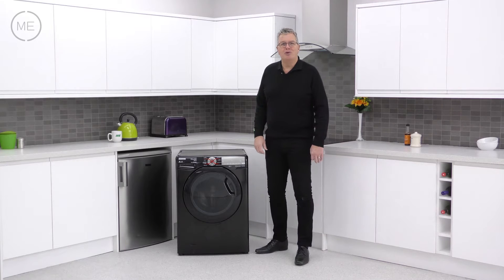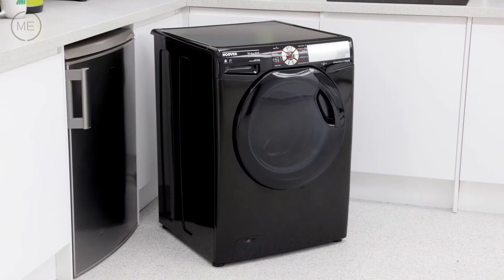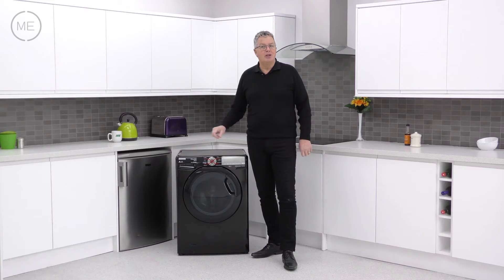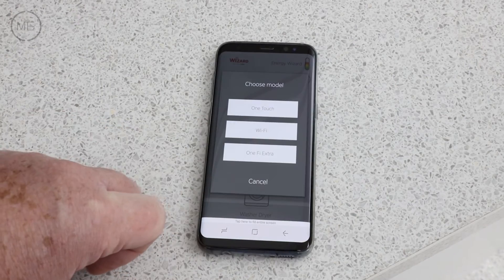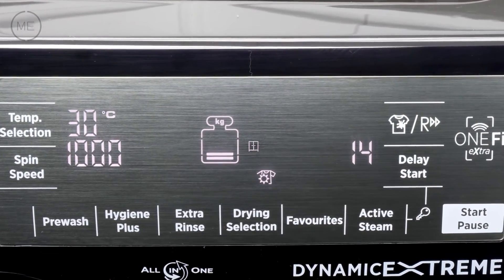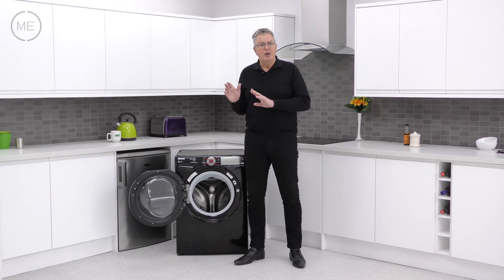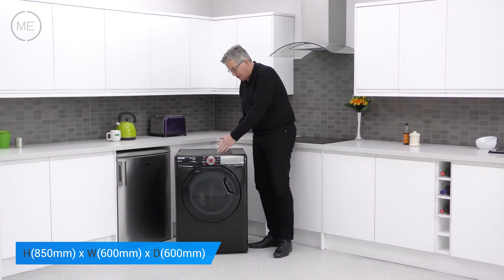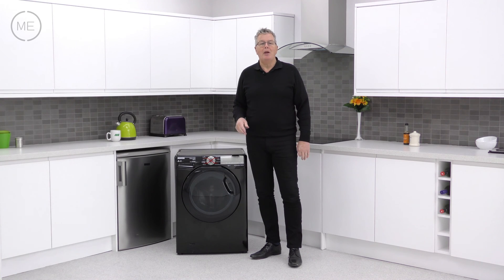Hoover WDWFT6106AHB Washer Dryer Review